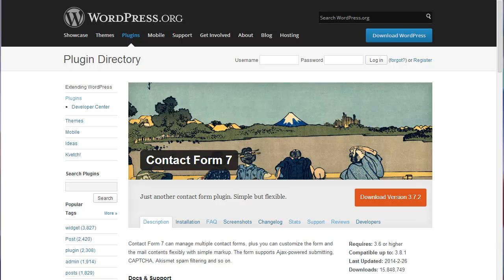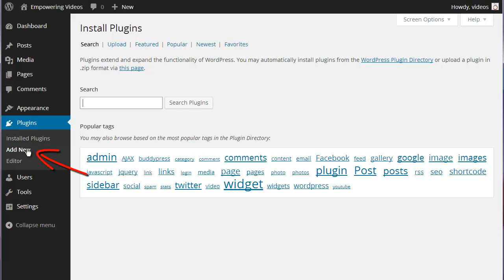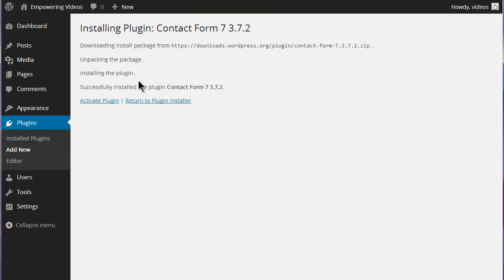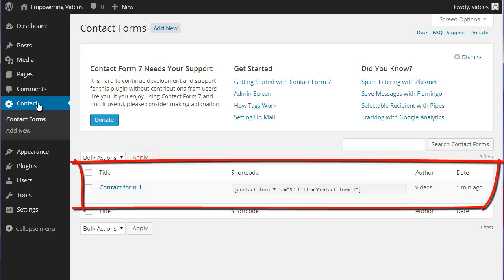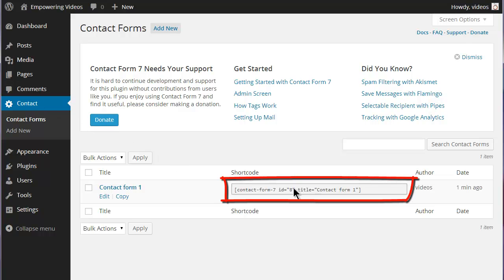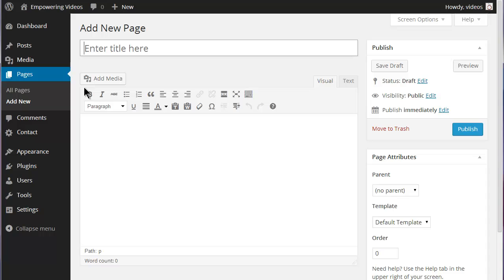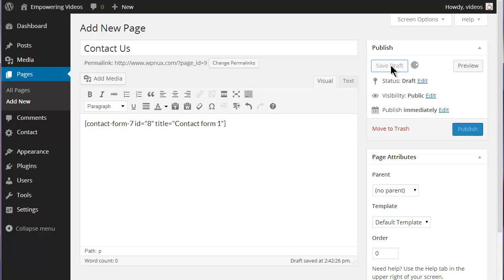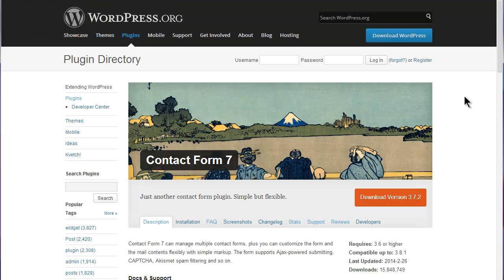Contact Form 7 Plugin Installation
Contact Form 7 is a plugin that adds a contact form to a WordPress post or page.